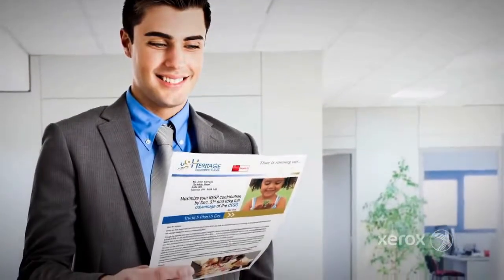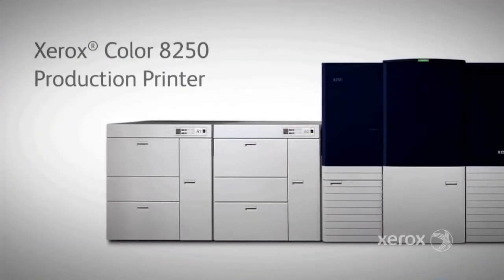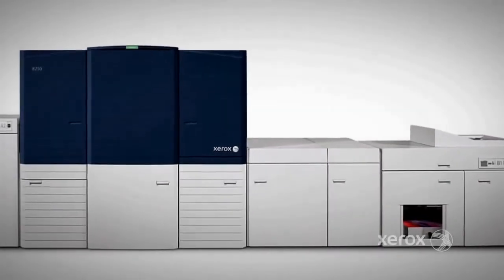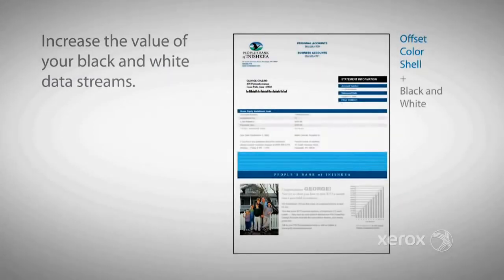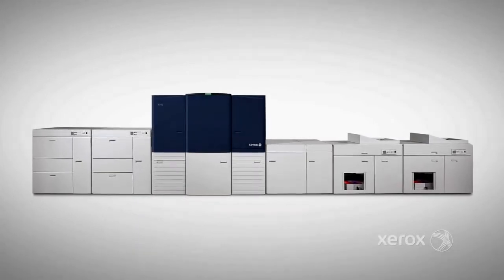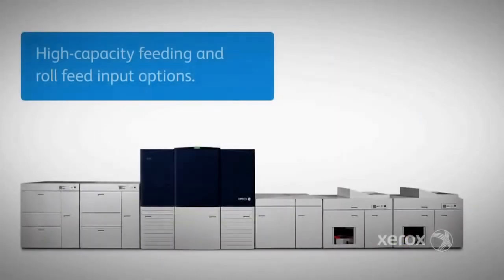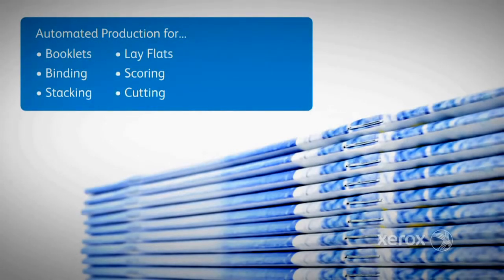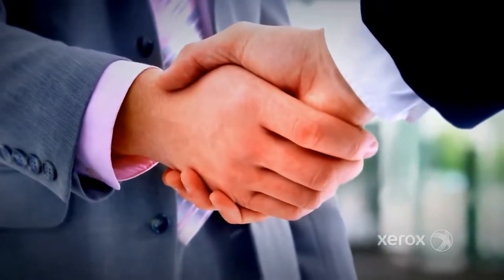Introducing the New Xerox Color 8250 Production Printer